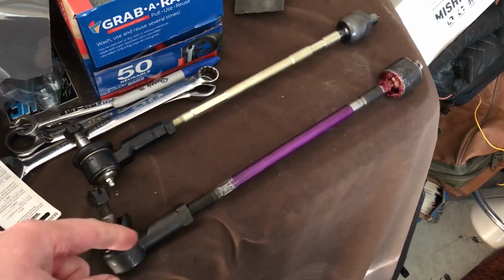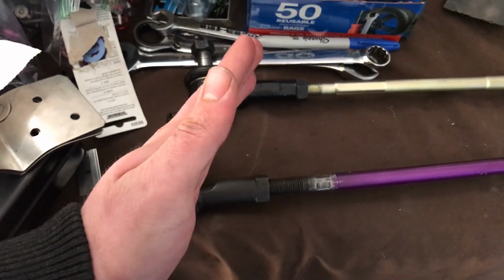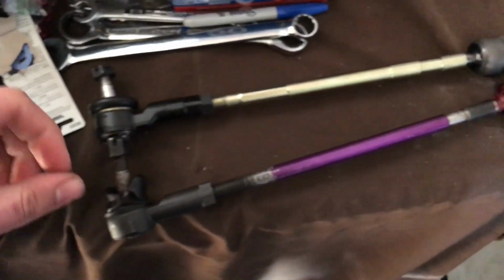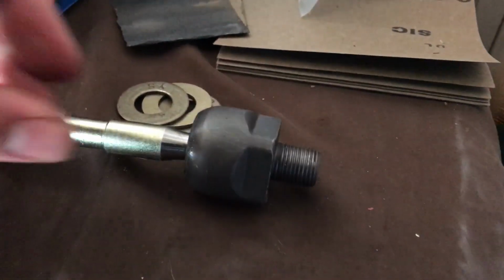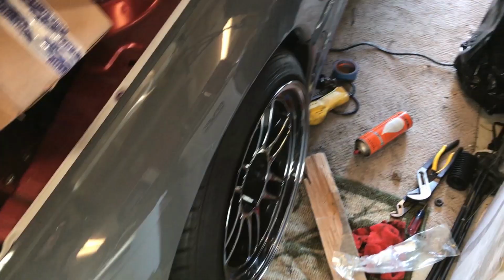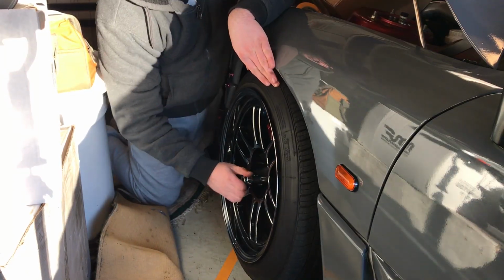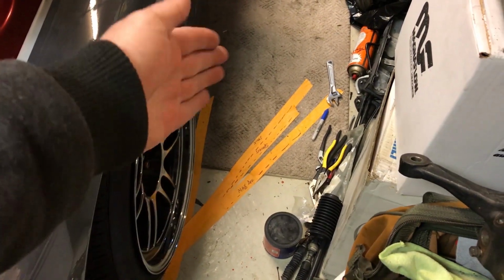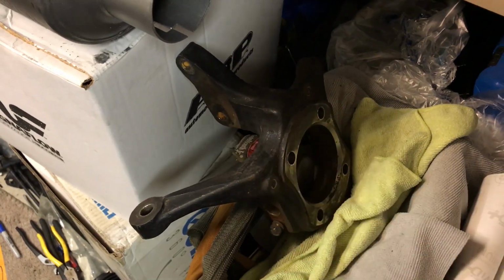3000GT Angle Mods Pt.1 + Summer Plans!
While we wait for parts to complete round 1 of the 3000GT angle mods, i figured I'd get some ideas about what to expect once the rack spacers come in!
Also, we're going to Florida!